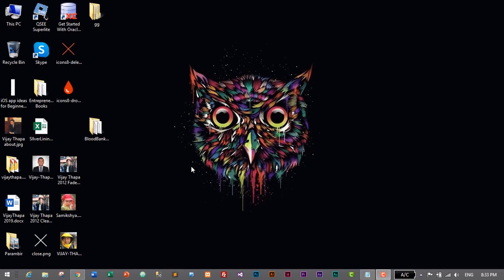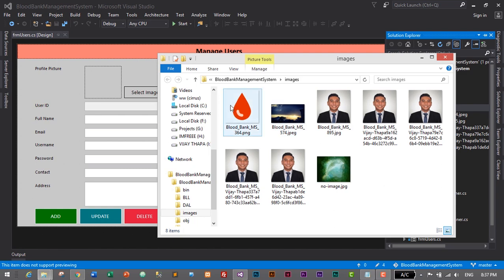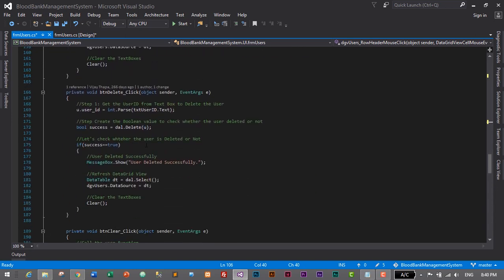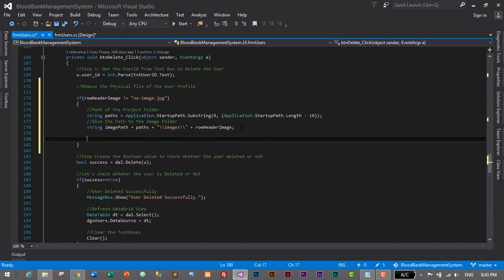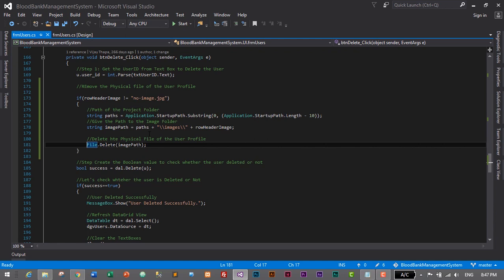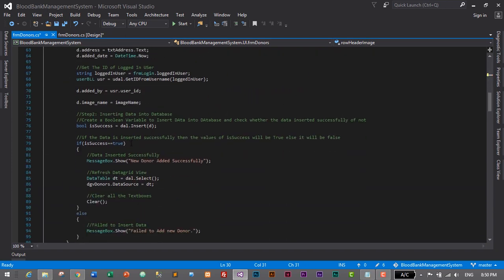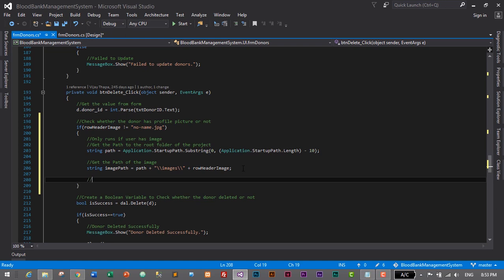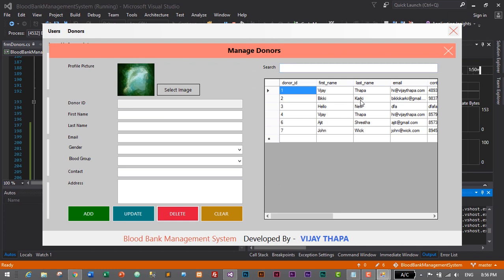21. Create Blood Bank Management System in C# (Deleting Image File)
⭐️ ⭐️ ⭐️   Recommended Tutorials   ⭐️ ⭐️ ⭐️

In this tutorial, You will learn to delete File from folder in C# Programming Language.

Hello Everyone,
This is the Twenty-first episode of Blood Bank Management System in C# (C-Sharp) Programming Language and MS SQL Server Database.
Or First Episode of Bug Fixing Session in this tutorial series. And in this tutorial you'll learn "How to delete file (Image) in C# Windows Application?"
Previously, on User and Donor Module we have added the functionality to Delete from the database, but the physical file (image) remained in the 'images' folder.

So, Let's fix this bug together.

Best Wishes!